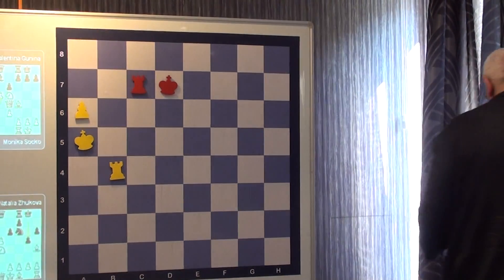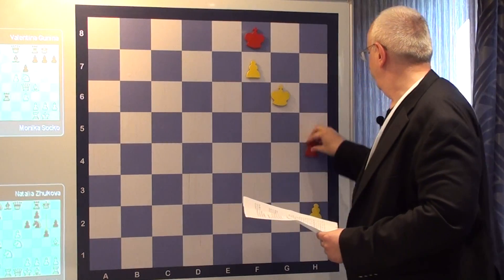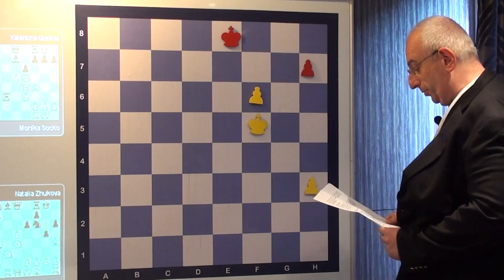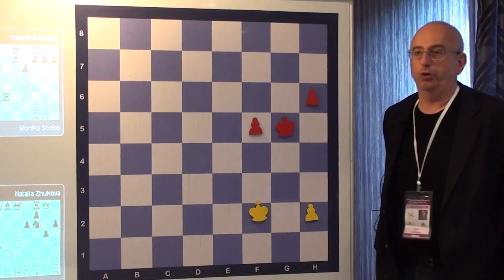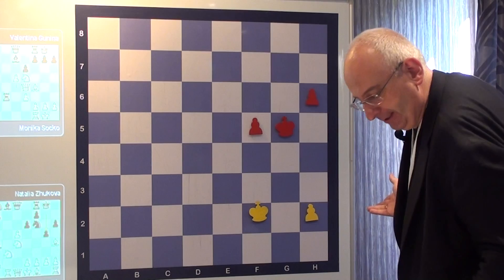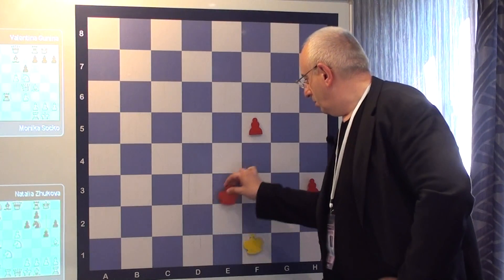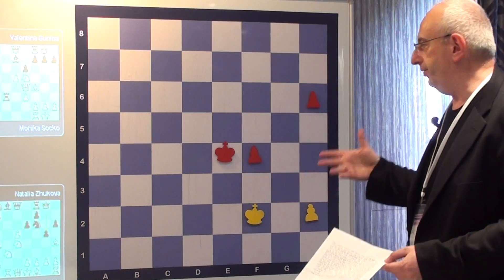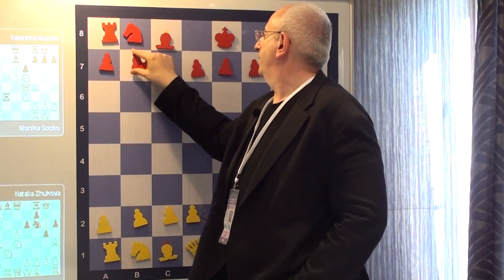GM Atalik - chess engame study (the pawn ending)